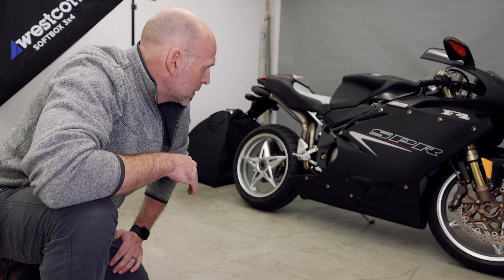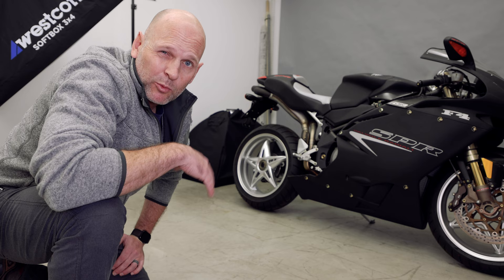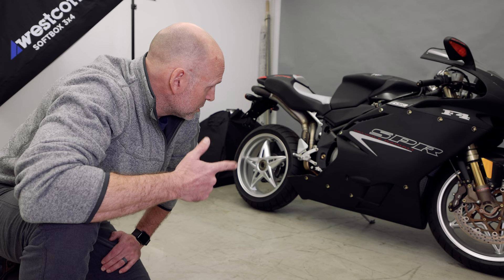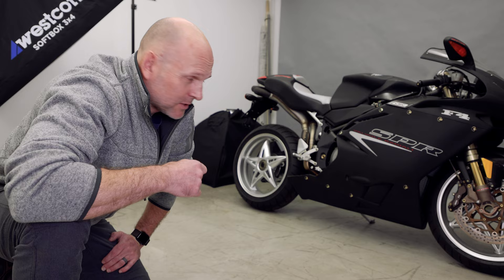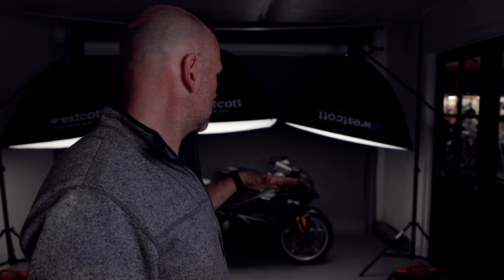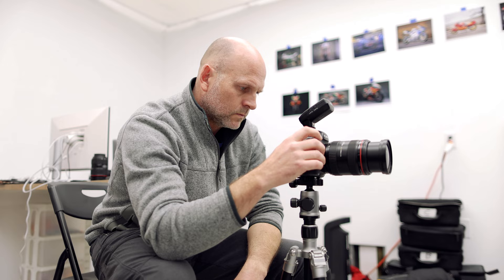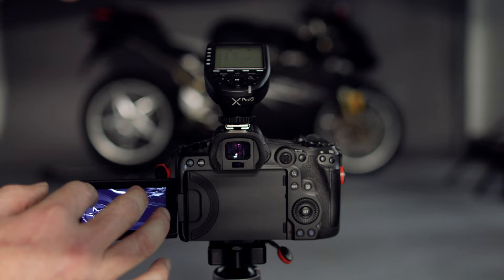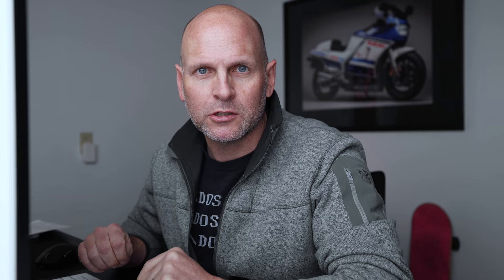In the Studio - Shooting the MV Agusta F4 SPR from start to finish.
Ever wonder what goes into getting a great photo of a motorcycle? Join Nathan May as he takes you through a studio shoot of an MV Agusta F4 SPR.